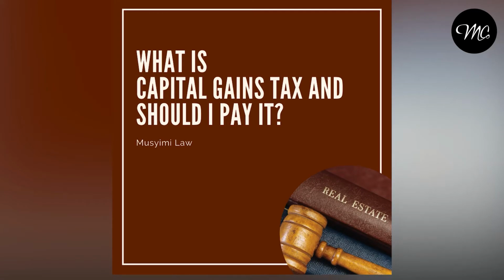What happens if I have not paid land rates and rent for several years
Cynthia is an Associate in the Property Law and Commercial Law Departments at the firm. In
the Property Law field, her work entails advising clients on property and real estate matters;
preparing documentation for various property acquisitions; developments and disposals; reviewing
and drafting a wide array of commercial agreements; banking and securities and conducting
transactional legal audits and due diligence.

Her practice in the Commercial and Corporate Law department entails advising clients on the
appropriate business structures and formation of the same; preparation of commercial agreements;
corporate reorganization; corporate compliance issues, internal re-organizations, share sales and
transfers; corporate financing and credit among others.

Cynthia’s approach is to help client’s navigate and address legal issues; complex or otherwise- that
may arise in their businesses and investments while ensuring compliance to legal and statutory
obligations; and in addition, minimizing exposure to business risks including but not limited to
aspects such as intellectual property, contractual and liability issues. She helps her client’s formulate and enforce contracts; and offers advice on tax –related matters, business succession matters, transfer of ownership of and management of businesses.

Her clientele constitute privately held businesses structured as companies , corporations ,
partnerships, investment banking firms, diplomatic missions, startups, churches and religious
institutions, family businesses, not for profit organizations and foundations, charitable organizations, privately owned companies , foreign-local investment companies among others.

She has carried out legal research on various aspects of the law and provides advice with respect to
regulatory and legislative interpretation. She has drafted various legal opinions and offers advisory
services with respect to general immigration matters and application for various entry permits.